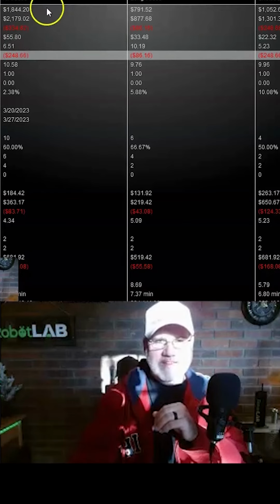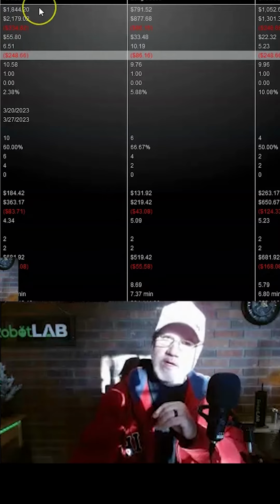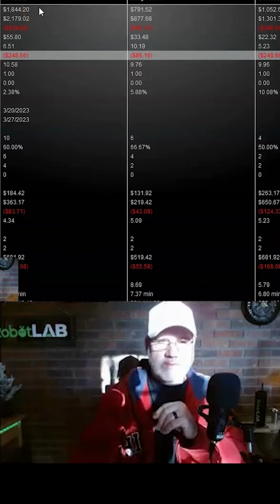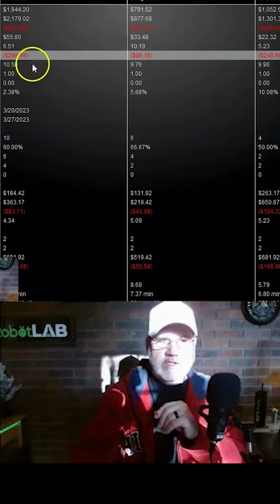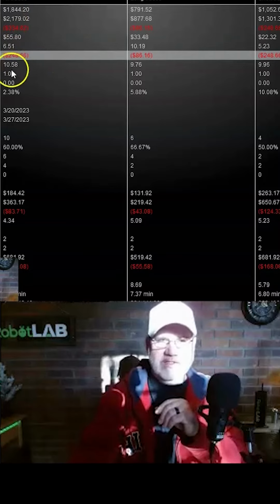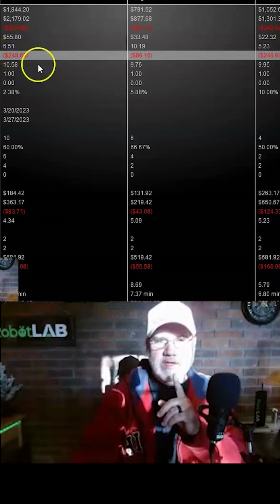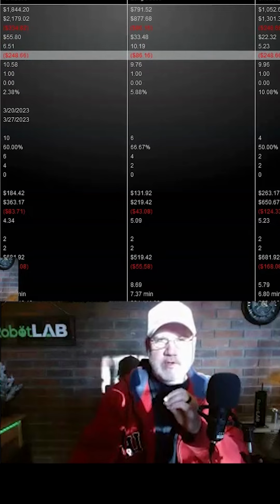Robot Lab | Let's build a robot together!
Robot Lab is one of Ninjacators’ premier automated trading systems.  It's designed to help anyone go from ZERO to full time trading without fear that the bots will somehow lose it all.  Most importantly, it's a SYSTEM that deploys a series of automated strategies that are designed to work together.

To see the system in action… join us!
During Our LIVE Weekly Training (free): Watch live, ask questions and learn why Robot Lab is different from any other automated trading system you've ever seen.

On Your Own Schedule (free): Don't have time for an event?  No problem, we've prepared a 3-part on-demand mini course that will get you started with everything you need to know about automated trading.